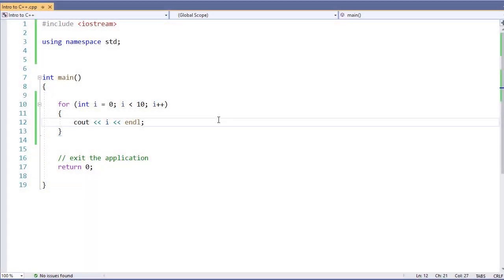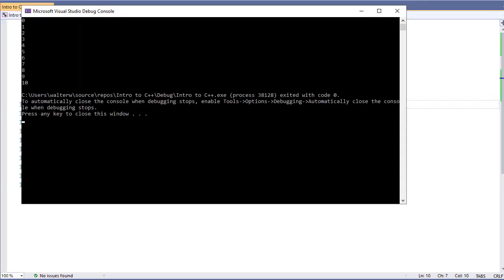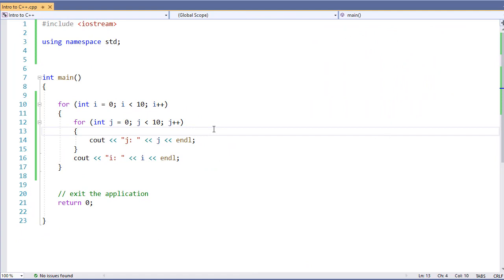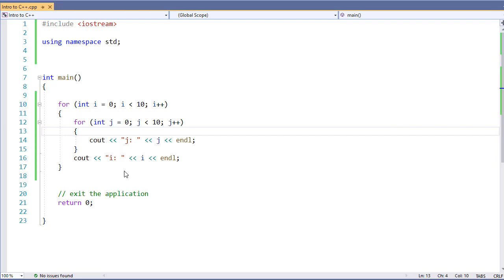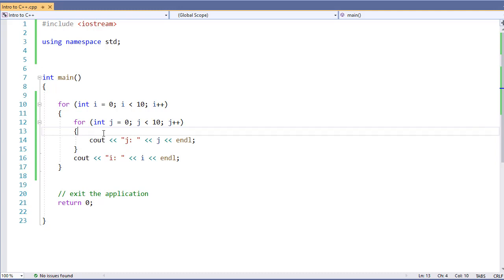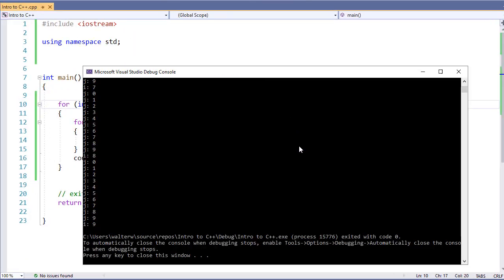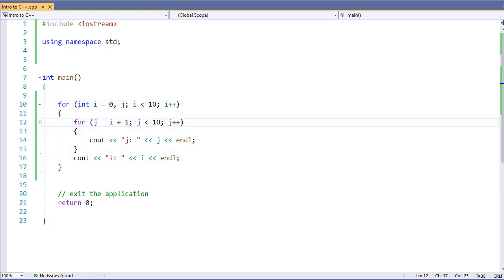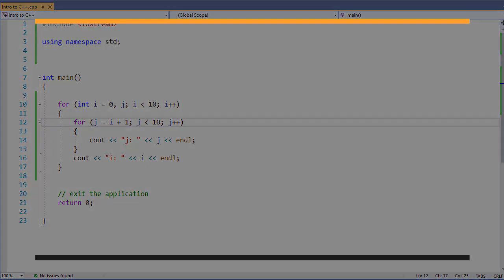C++ Advanced For Loops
In our previous video we looked at how to set up a simple for loop in C++. In this video we look at how to do some more advanced, but still standard uses, for a for loop.

We look at nesting for loops, defining our variables outside of the initialization phase for improved performance and what happens if you don't start your for loop at zero (0) like we normally do.